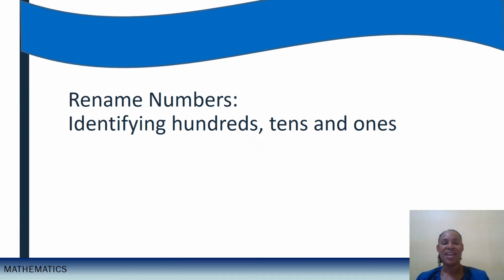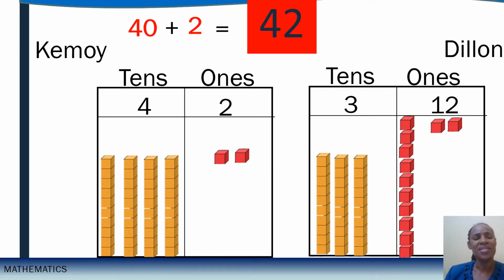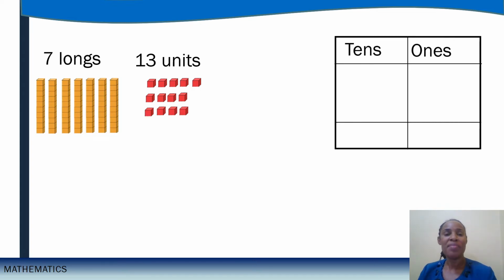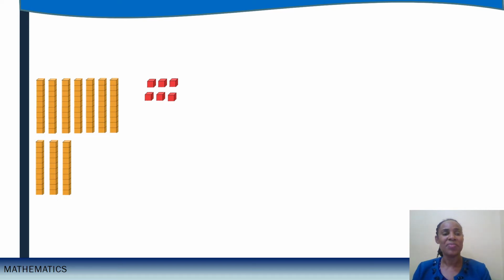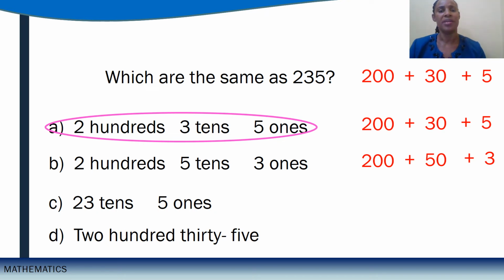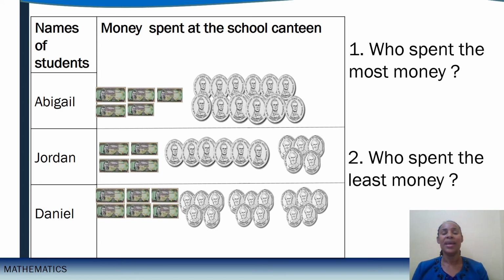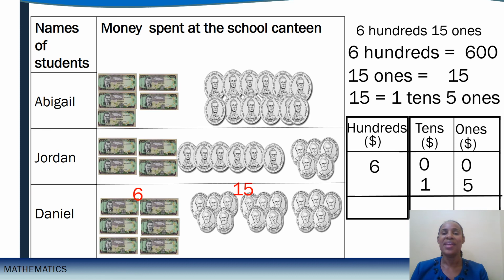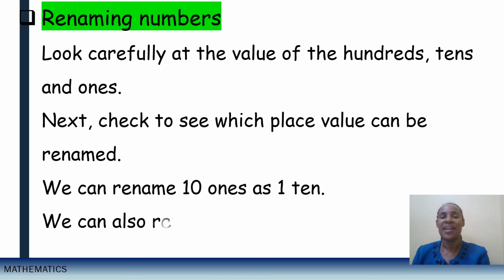Mathematics Renaming Numbers Grade 2